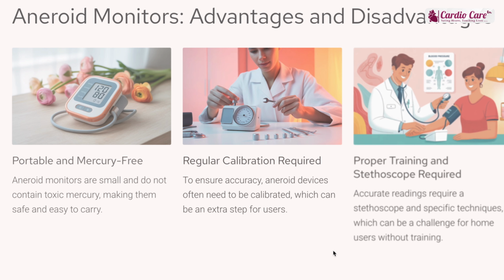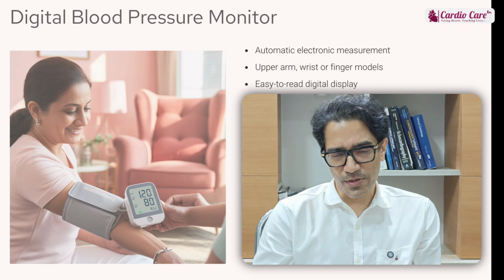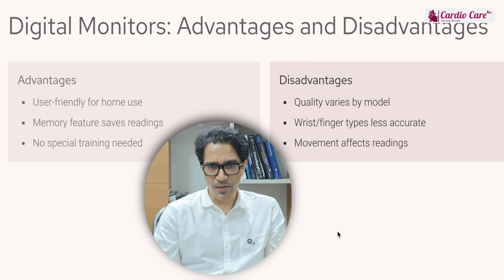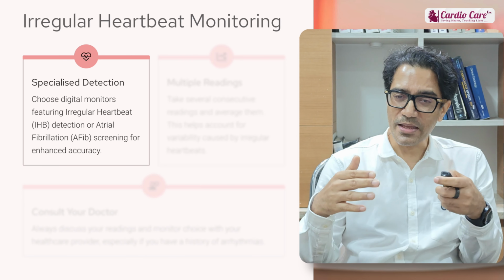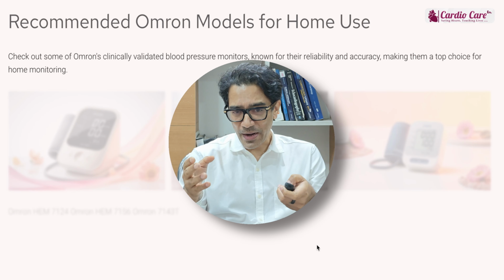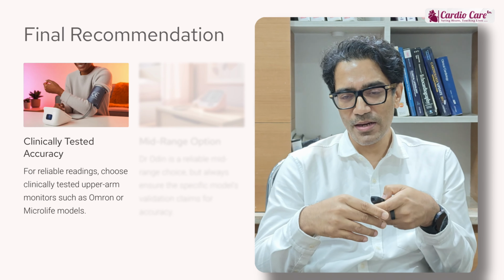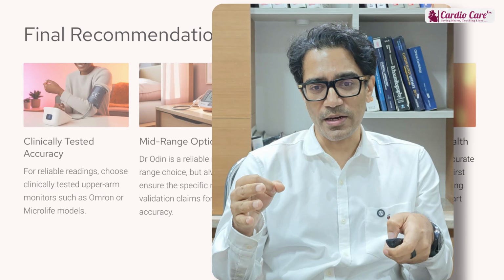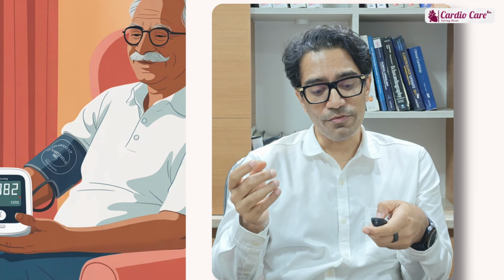Which Blood Pressure Monitor is Best? Digital vs Manual | Must-Know Tips Before Buying! | by Dr Arup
Confused about which blood pressure monitor to buy?
In this essential video, Cardiologist Dr. Arup Deb explains the differences between Conventional Sphygmomanometer (Mercury), Aneroid, and Digital BP Machines — and which one might be right for you or your loved ones.

You’ll learn:
Which BP machine is most accurate?
Pros & Cons of Digital, Aneroid, and Mercury monitors
Why calibration matters for accuracy
What certifications to check before buying (CE, FDA, ISO)
How to choose based on your lifestyle and health condition
Which BP machine is best for home use?
Is digital blood pressure machine accurate?
Aneroid vs digital BP machine comparison
How to calibrate a BP monitor
Blood pressure machine certification explained
Best BP monitor for seniors and heart patients
Manual (Mercury) Sphygmomanometer – Gold Standard or Obsolete?
Aneroid Monitor – Portable but needs regular calibration
Digital BP Machines – Convenient, but how accurate?
Common errors while measuring BP
Certification to look for (CE Mark, FDA Approval, ISO 13485)
Calibration frequency and importance
Home BP Monitoring vs Clinical BP Monitoring

Whether you’re a caregiver, hypertensive patient, or just health-conscious — this video helps you make an informed decision.

Stay empowered. Monitor wisely. Live heart-healthy.
Cardio Care by Dr Arup (English) – a platform dedicated to preventive health education and sustainable lifestyle transformation.

Here, we focus on:
✅ Preventing heart disease, diabetes, obesity, and lifestyle disorders
✅ Promoting mindful eating, smart physical habits, and natural wellness
✅ Spreading awareness through evidence-based medical insights

We believe:
“Real health begins with prevention, not just prescriptions.”

Dr. Arup Deb
Experienced Interventional Cardiologist
Currently practicing in Agartala, Tripura (India)

🏥 Clinic Name: Cardio Care
📍 Address: Vivekananda Sarani, East Chanmari, Near SDO Chowmuhani,
Agartala, West Tripura – 799006
📞 Call for Appointments: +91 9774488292

🔹 English Channel
👉 Cardio Care by Dr Arup (English)

🔹 Bengali Channel
👉 Cardiocare by Dr Arup
Your support helps us spread the power of prevention and reach more people who need clarity and guidance on their health journey.